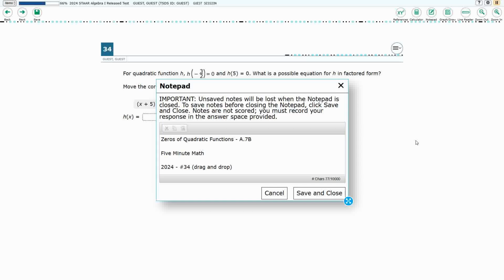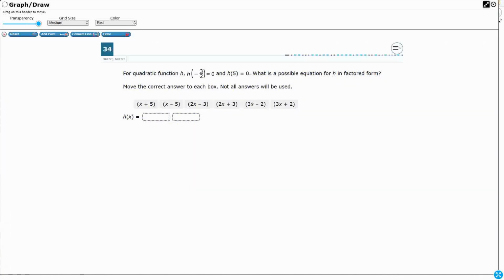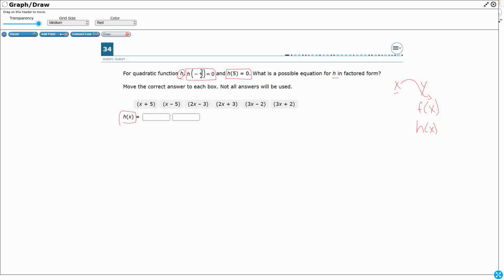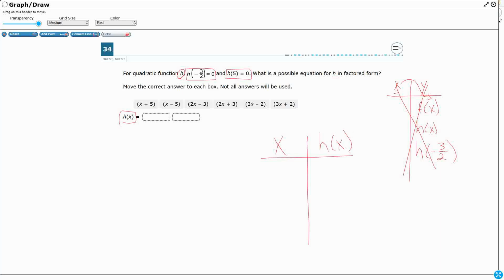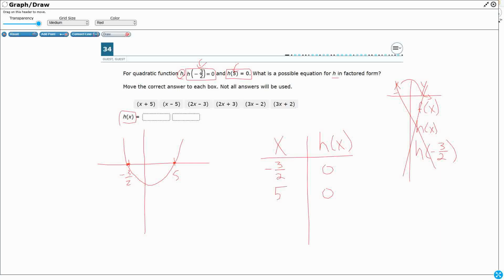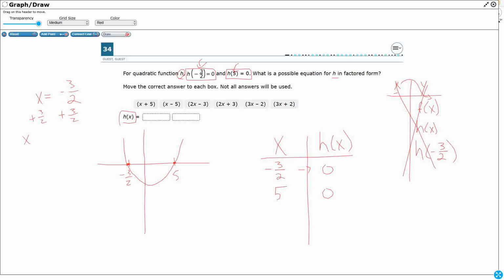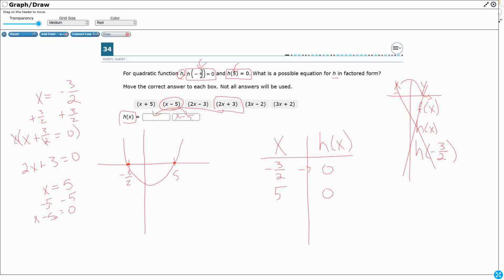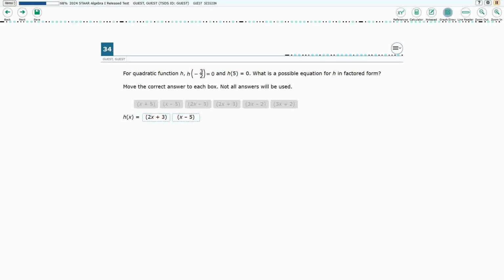Algebra 1 STAAR Practice Zeros of Quadratic Functions (A.7B - #8)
Practice describing the relationship between the linear factors of quadratic expressions and the zeros of their associated quadratic functions with a test item from the 2024 STAAR test (#34 - A.7B)